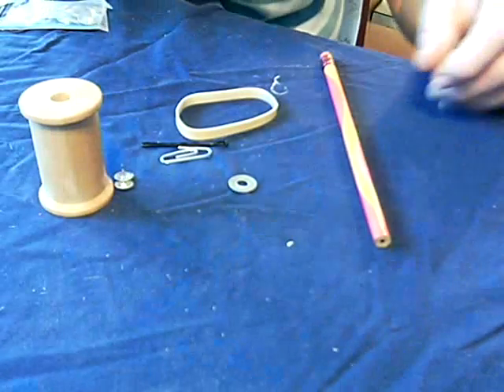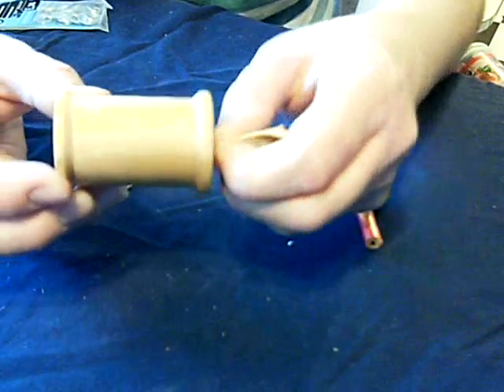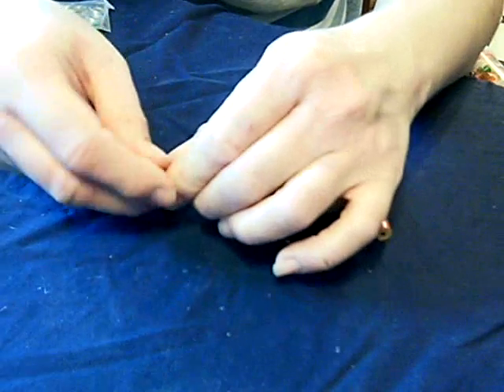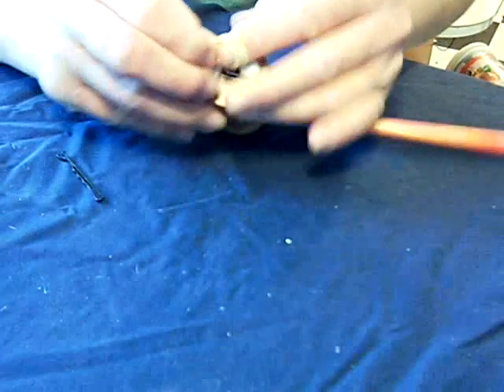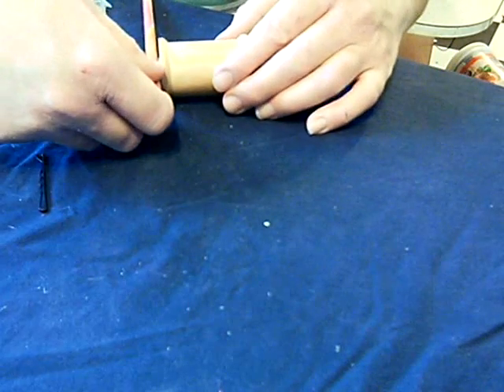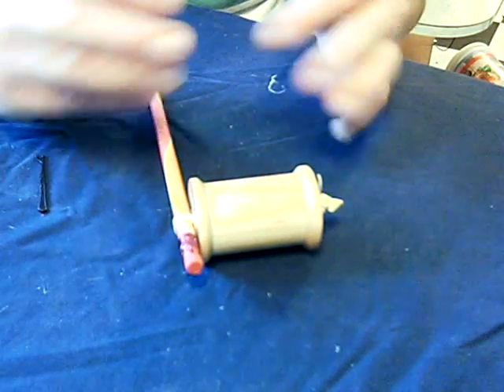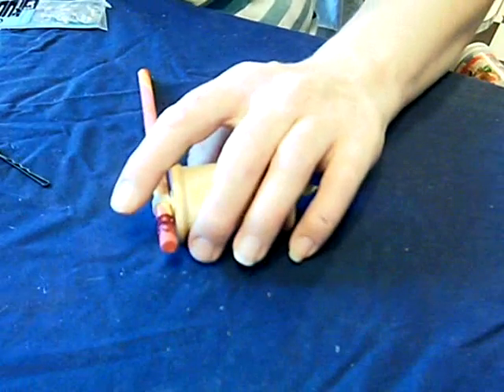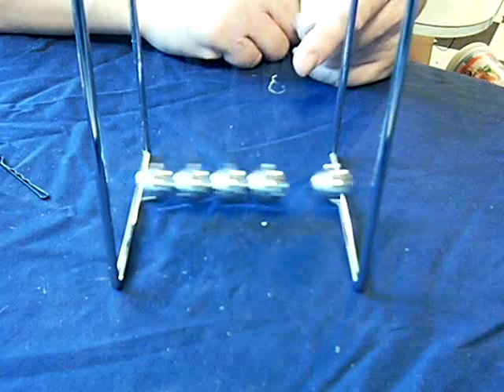CC science Week 19- First Law of Thermodynamics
What is the First Law of Thermodynamics?  The first law of thermodynamics is: energy is neither created nor destroyed.